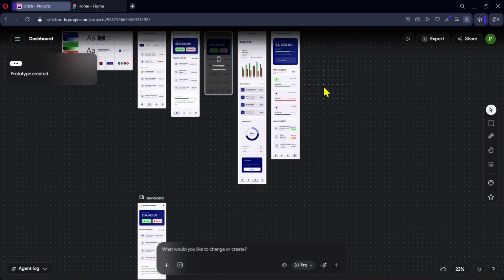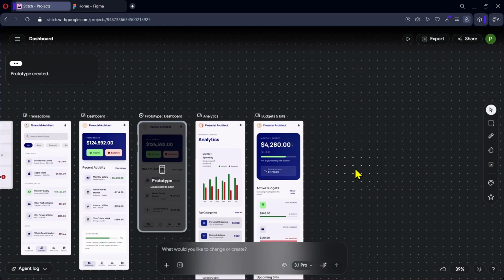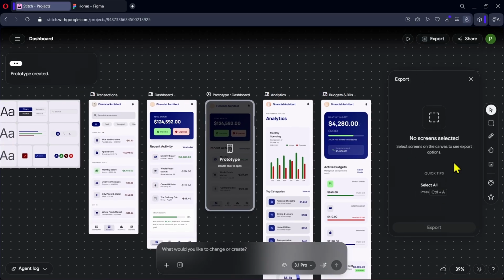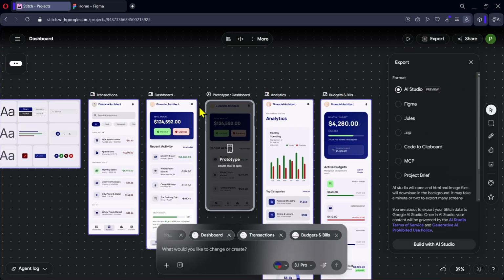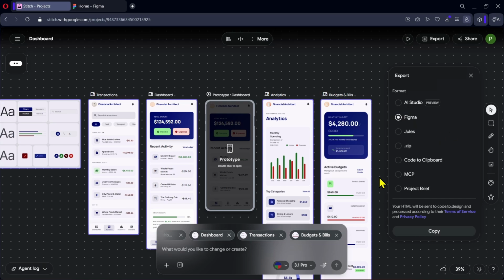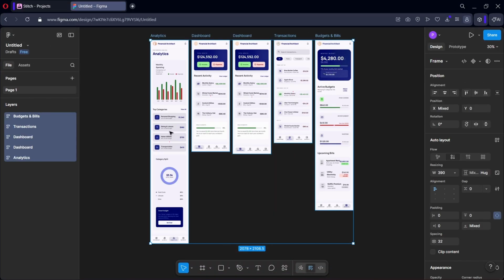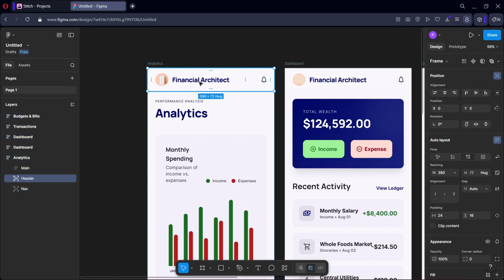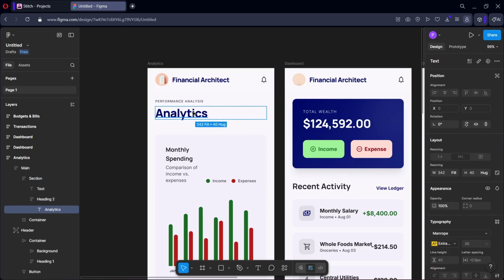How to Open Google Stitch Project in Figma (Step by step tutorial)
How to Export Google Stitch UI Design to Figma (Step by step tutorial)